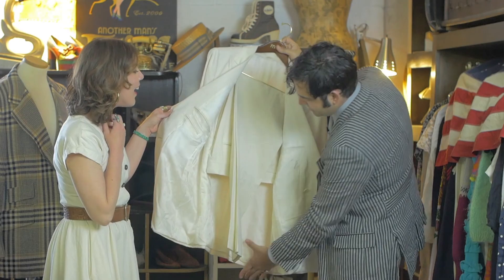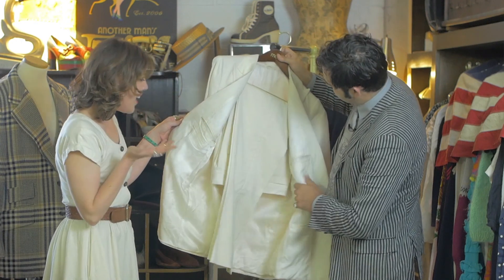Vintage 101 with Natty Adams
In this vintage 101 segment, Allison chats with author and suit maker, Natty Adams, about how to tailor a modern suit to evoke a vintage style as well as how to determine what decade a blazer comes from when shopping vintage.
Find more Vintage 101's in The Vintage Voyageur full episodes on Amazon Prime.

Season 1
Season 2
Season 3